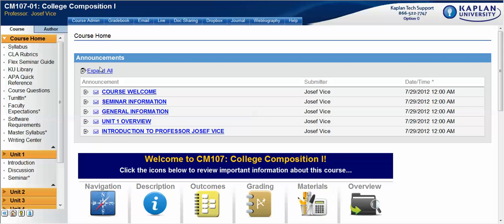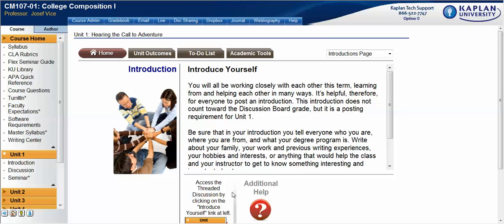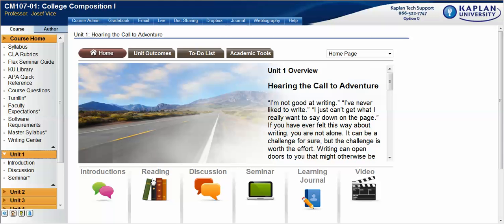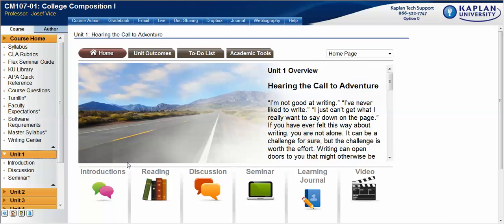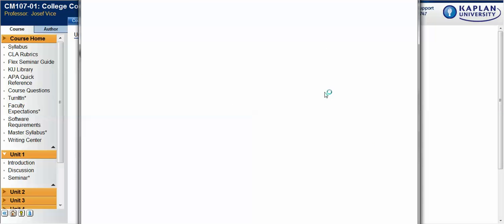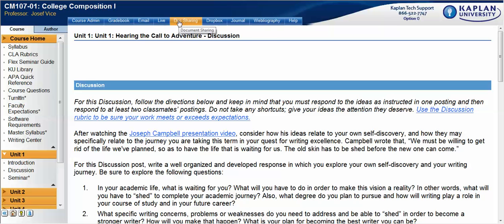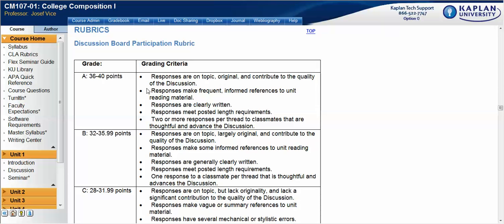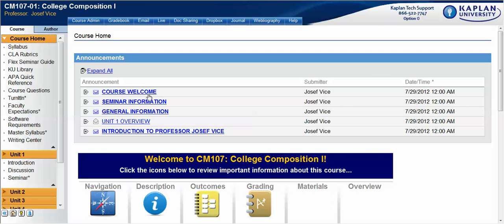CM107UNIT1Introductionvideo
This video introduces you to Unit 1 of CM107 and shows  you how to navigate through the unit and locate instructions for each item in the unit to-do list